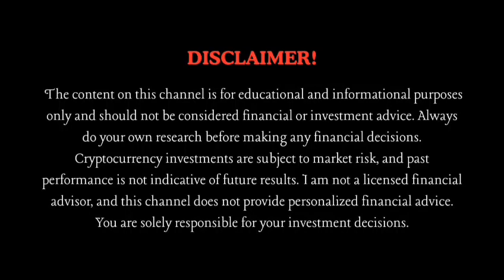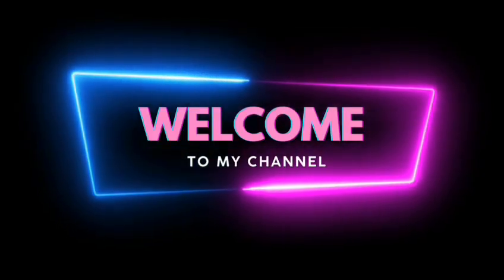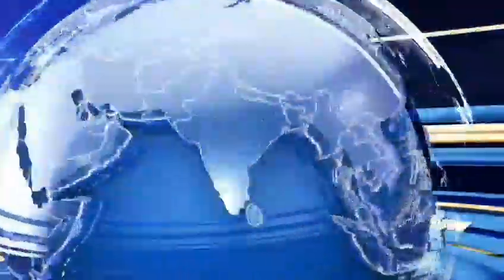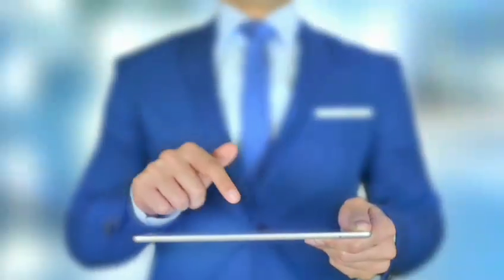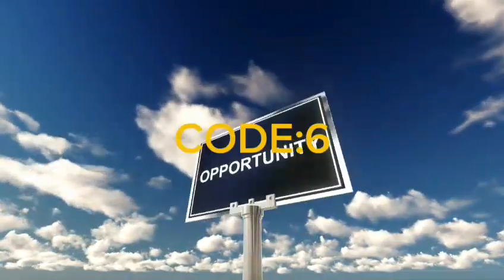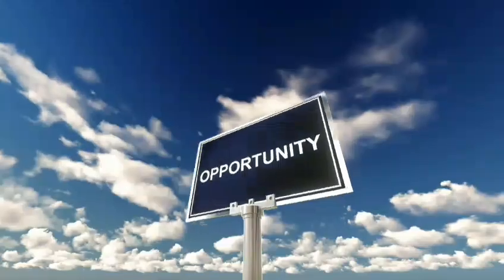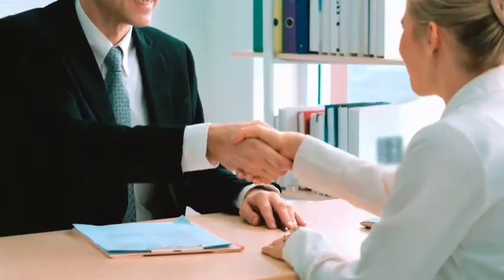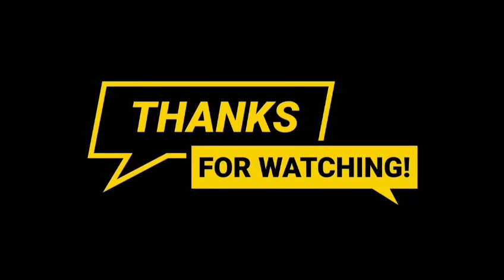Ethereum 2025 Upgrade Explained | Xrax School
Ethereum’s 2025 upgrade — powered by EIP-4844 (proto-danksharding) — is officially cutting Layer-2 gas fees by up to 10x.
Rollups like Arbitrum, Optimism, Base, zkSync, and StarkNet are now faster, cheaper, and more efficient than ever.

This upgrade marks a major milestone in Ethereum’s long-term scaling roadmap and unlocks the next phase of mass Web3 adoption.